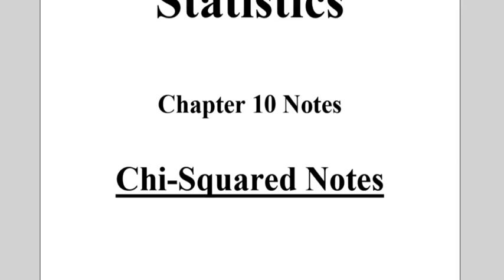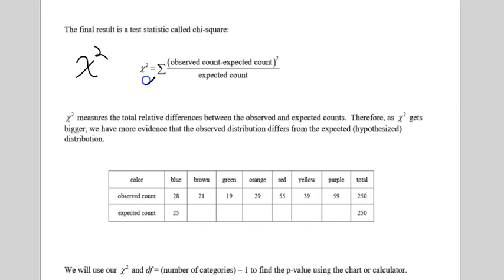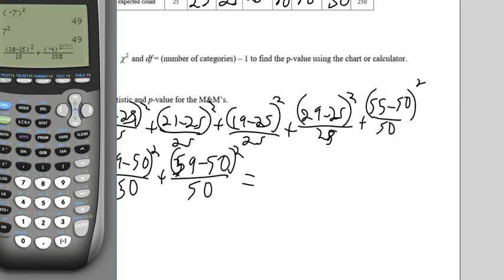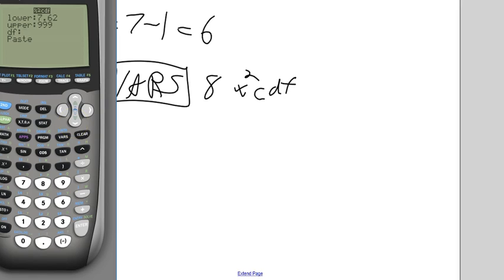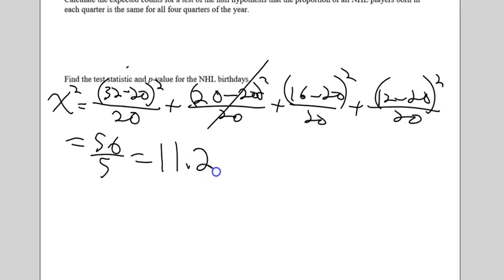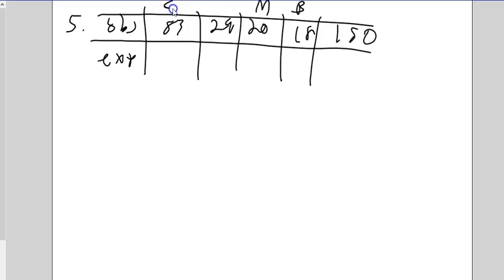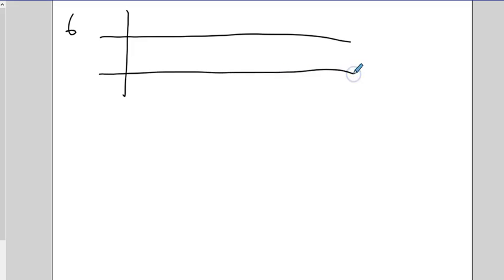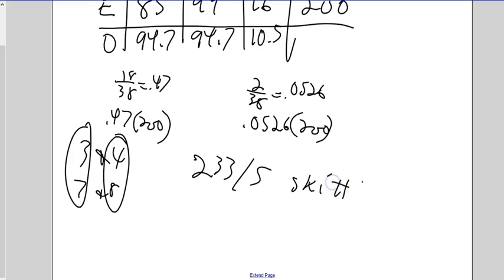stats unit 3 chi squared- Day 1 notes